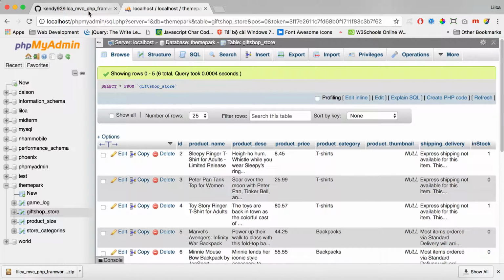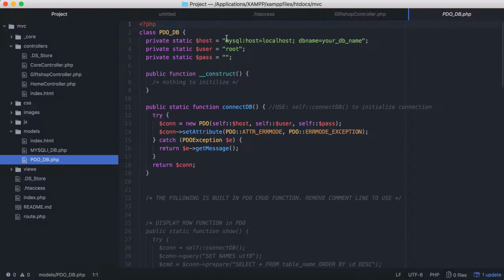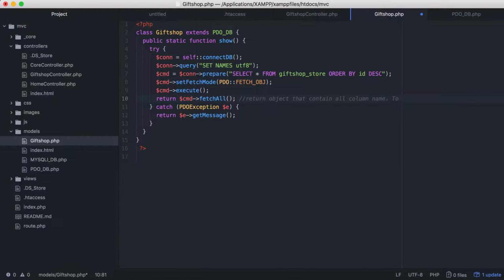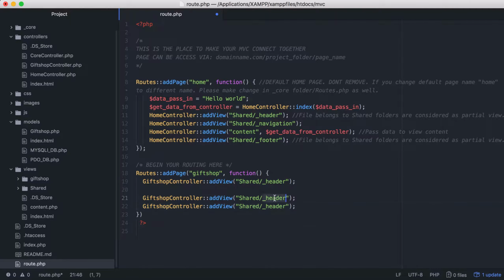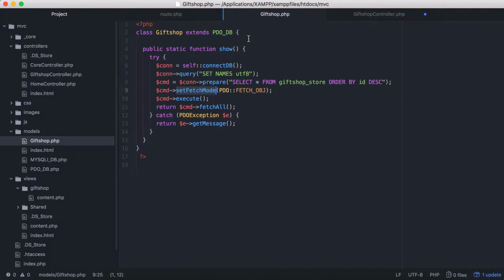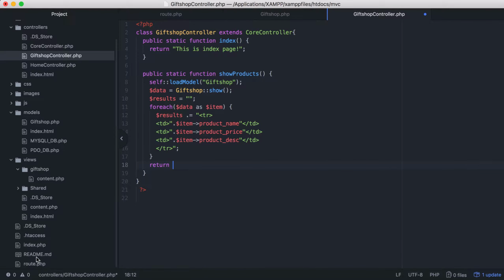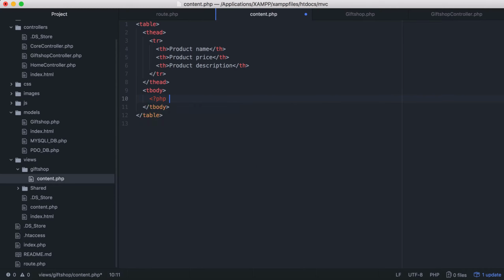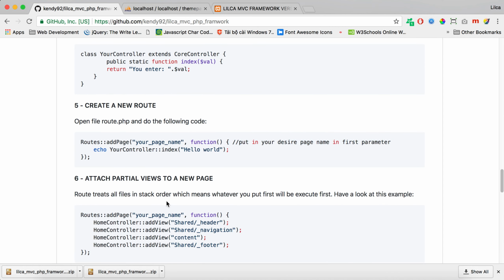INSTRUCTION TO LILCA MVC PHP 2.0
This instruction to demonstrate the use of LILCA MVC PHP 2.0. Full documentation can be refered
Thanks!